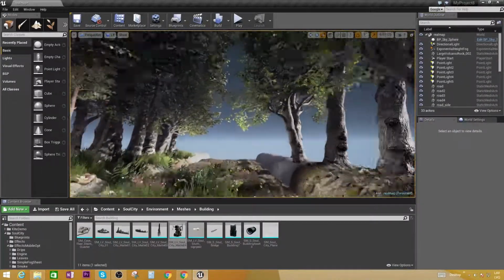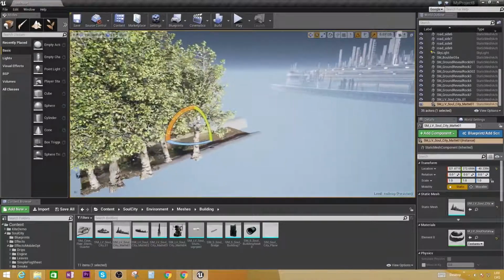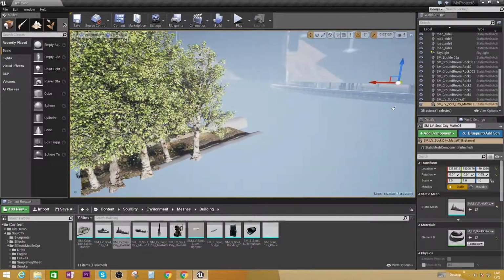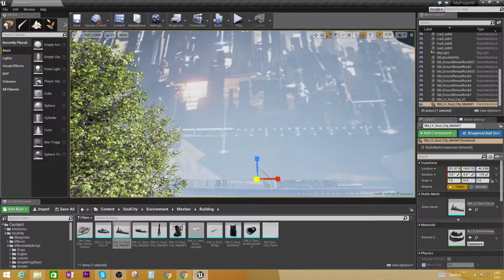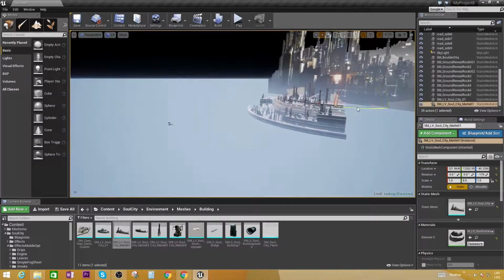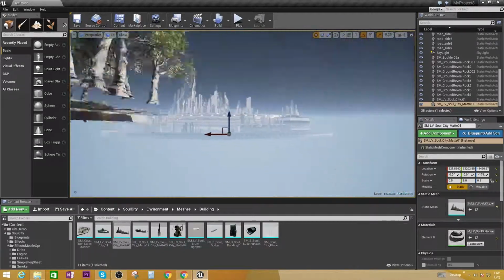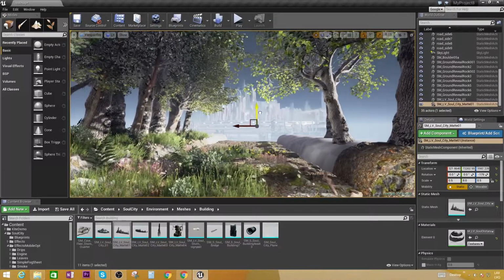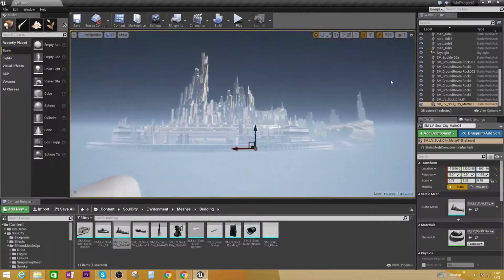Create a quick Unreal Engine 4 Futuristic City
In this video tutorial I will show you how to create futuristic game environment inside Unreal engine 4.

If you want to learn how to become a game designer and learn how to make your own game. Unreal Engine 4 is great software for beginners.